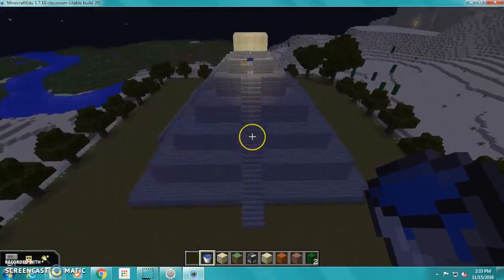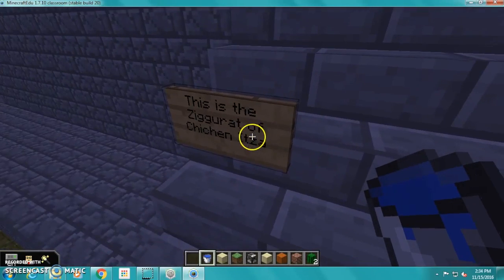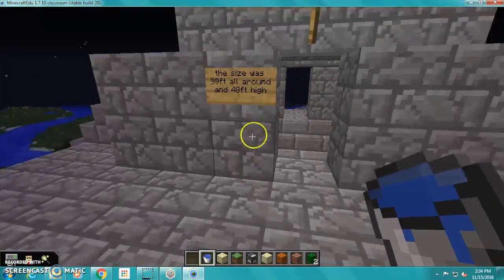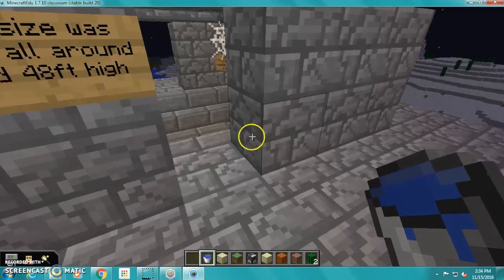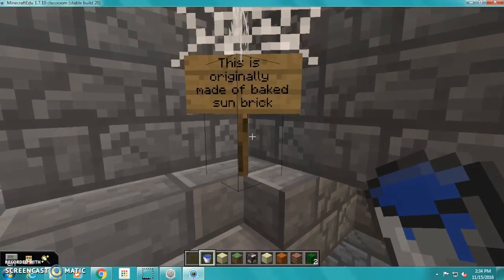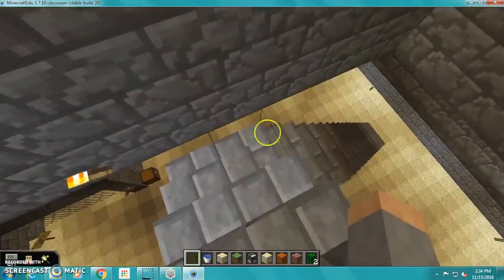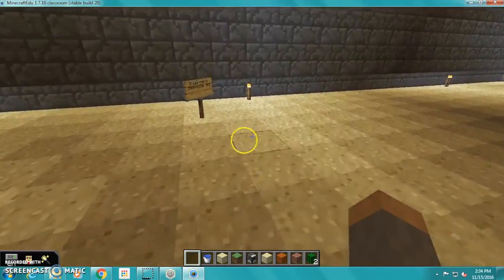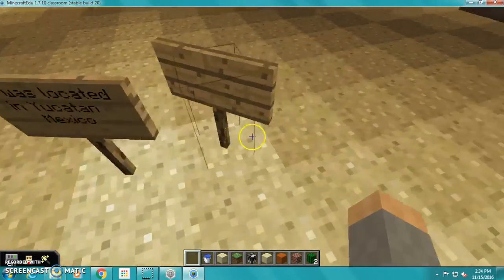Mia, Macy, Rachael